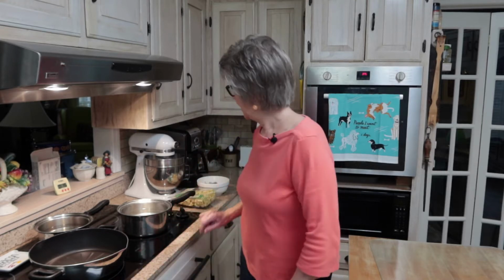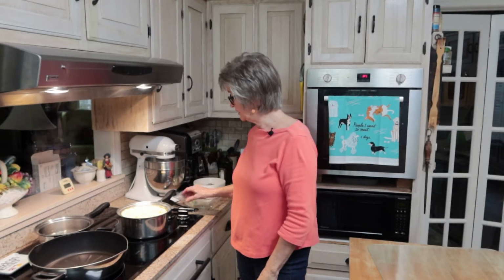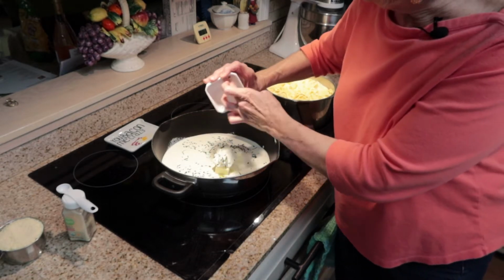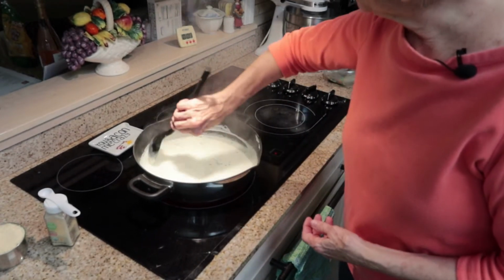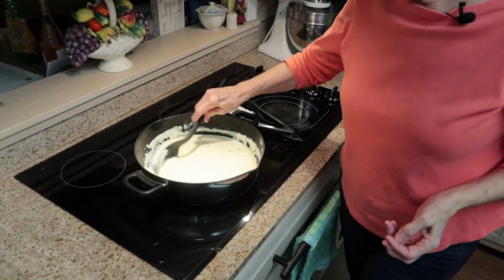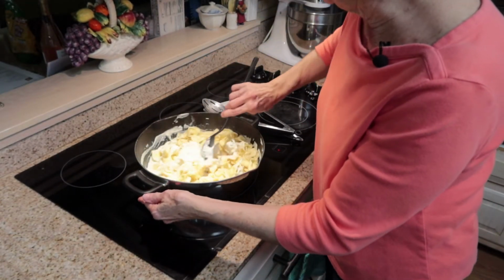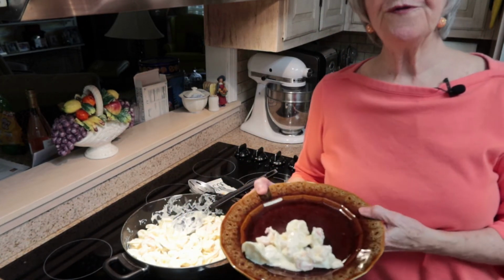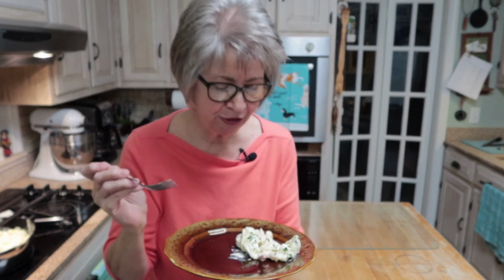Creamy, Cheesy, Shrimp Tortellini Alfredo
This ooey, gooey, cheesy, Shrimp Tortellini Alfredo is so delicious!!! You have to try this if you like shrimp and cheese. It's to die for!

Servings 6

Ingredients
 • 2 packages 9 ounces each refrigerated cheese tortellini
 • ¼ cup butter
 • 1 pint heavy cream
 • 4 ounces Chive and Onion cream cheese
 • 1 cup freshly grated Parmesan cheese
 • ½ teaspoon garlic powder
 • 1 package 12 ounces frozen, small cooked shrimp (peeled, de-veined, tails off)
Instructions
 • In a large pot of salted water, cook tortellini according to package directions. Drain water.
 • Meanwhile, in a large non-stick skillet, add butter, heavy cream and cream cheese. Stir and simmer until butter and cream cheese has melted.
 • Stir in the Parmesan cheese and garlic powder. Turn heat to low and let simmer for 15 minutes or until thick and creamy.
 • Meanwhile, run cold water over frozen cooked shrimp to thaw completely. Add thawed shrimp to Alfredo sauce in skillet. Stir gently.
 • Pour cooked, drained tortellini into skillet. Gently stir to coat pasta and shrimp. Garnish with parsley, if desired. Serve and enjoy!